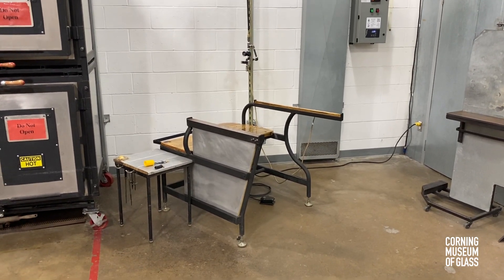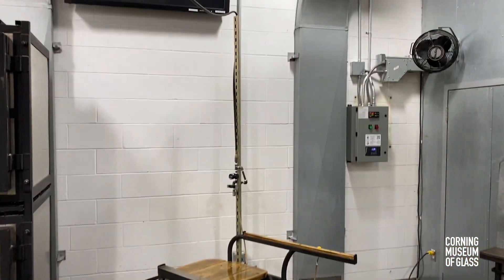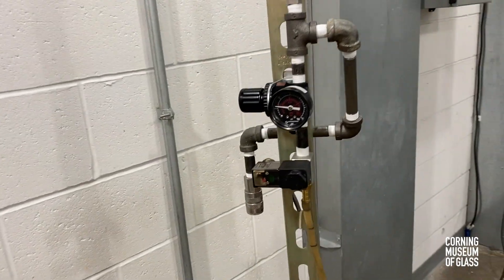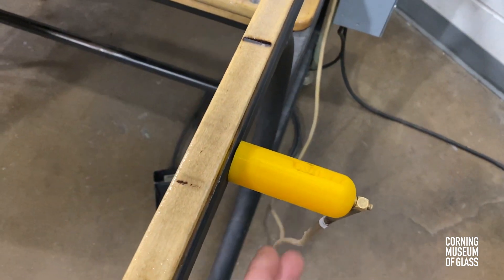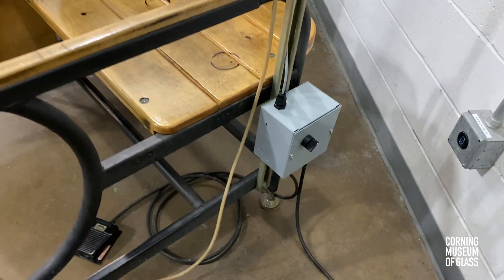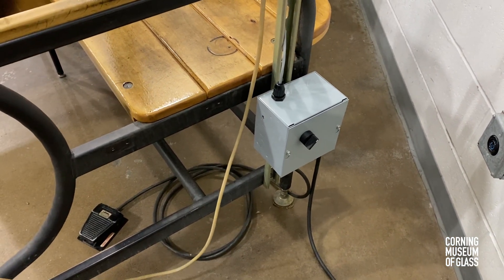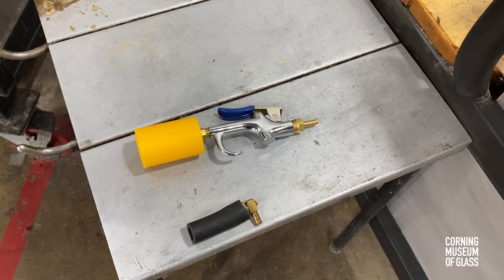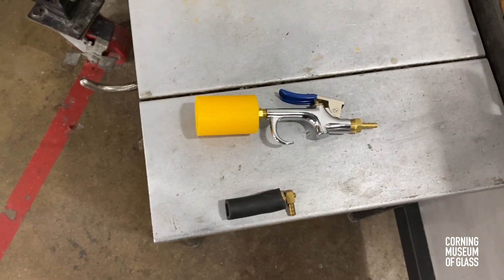Alternate Inflation A Closer Look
The Studio team has developed new techniques and equipment to allow for safe glassmaking. Learn more about the Alternate Inflation Devices that are installed at each bench.